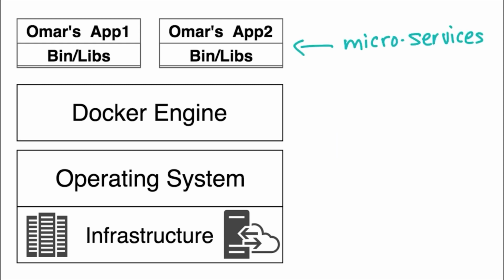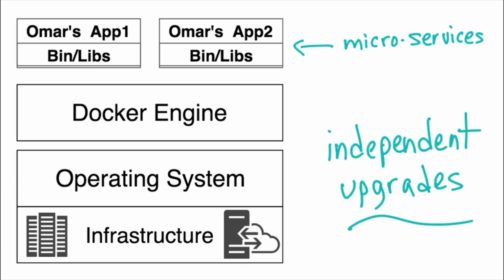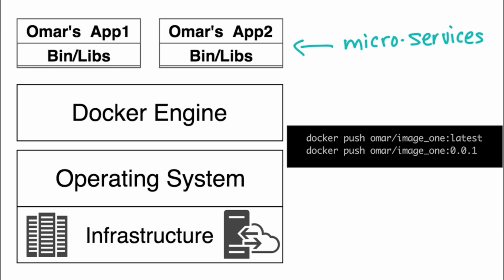Introduction Kubernetes and How It Work 🔥🔥🔥 must watch this